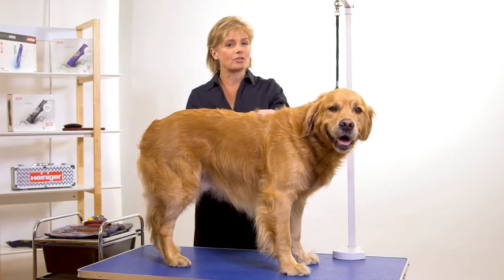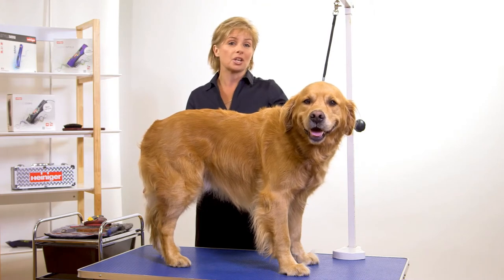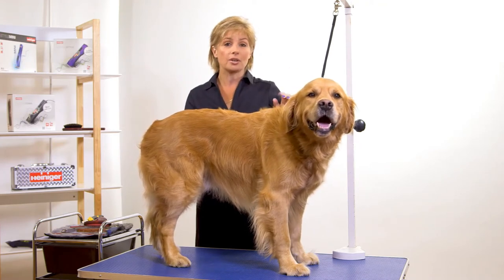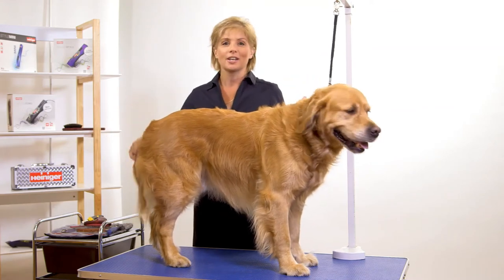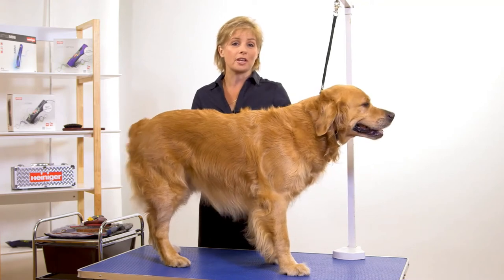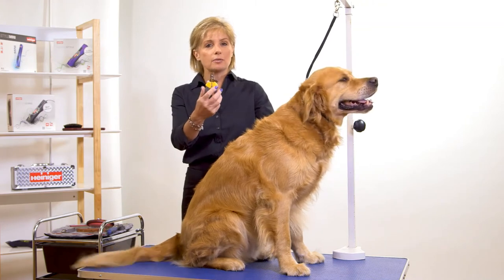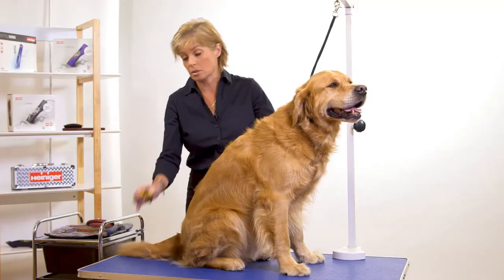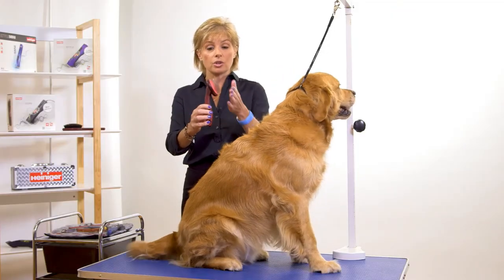Introduction to Grooming a Golden Retriever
This is a preview of a Golden Retriever groom from igroomhub.com.au.
Sign up to igroomhub today to see the whole clip